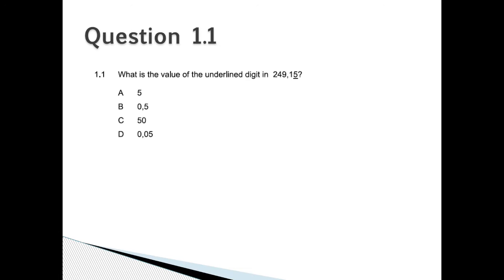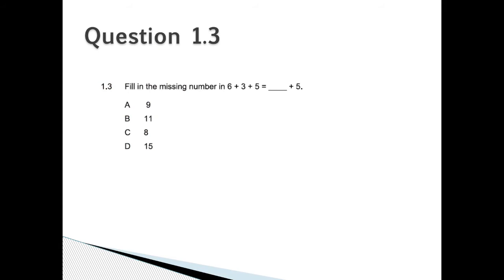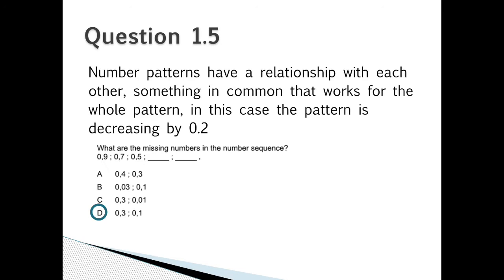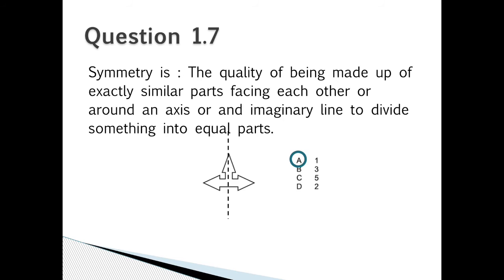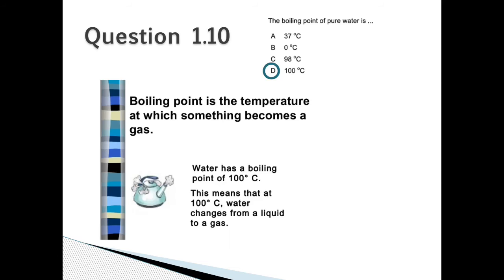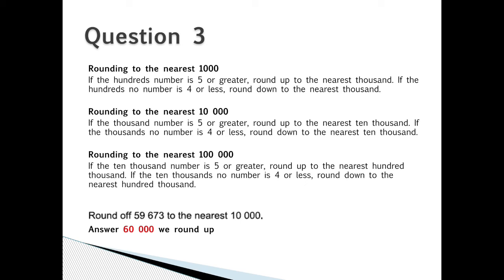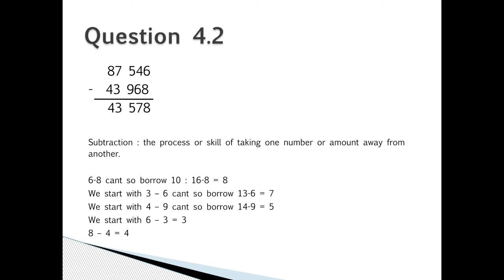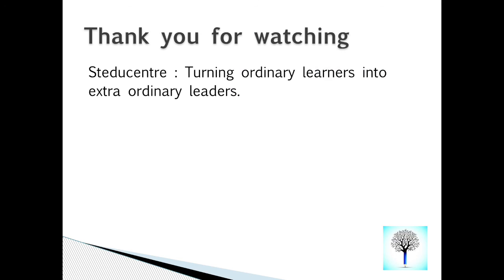Steducentre 2014 Maths ANA Gr 6 Review Part 1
Steducente gap analysis based on the annual national assessments to determine student weaknesses.